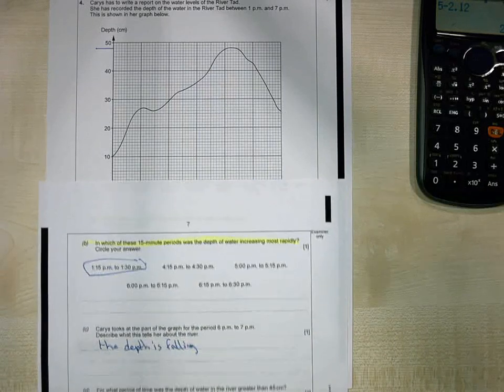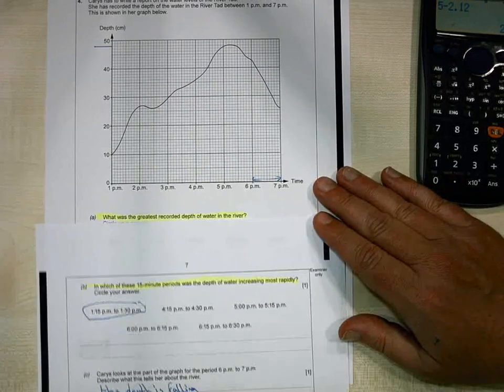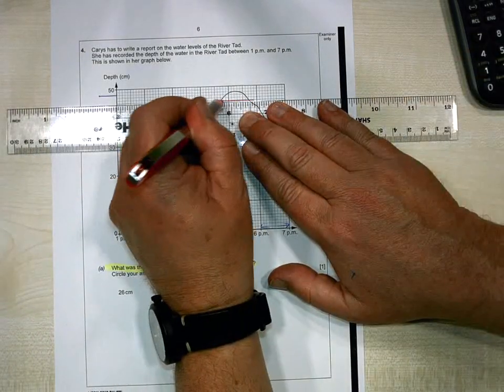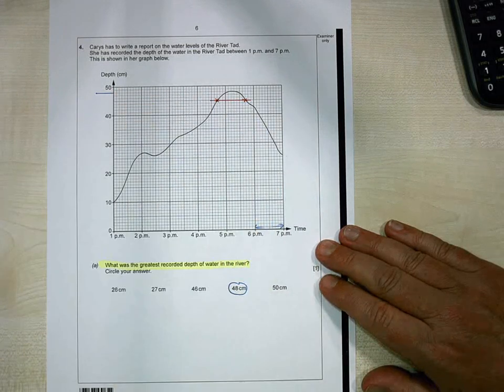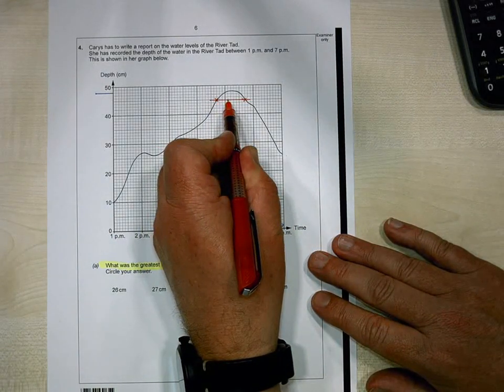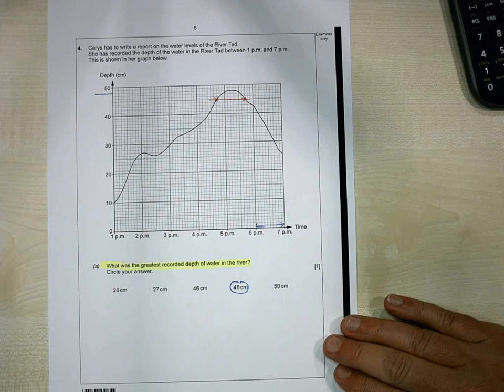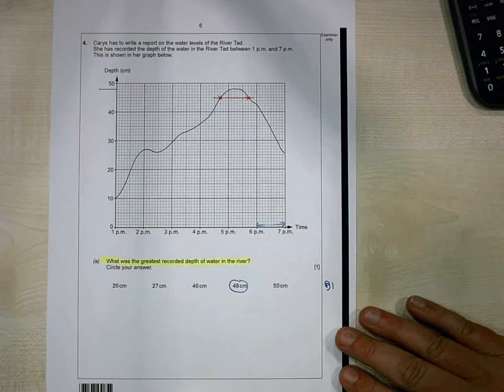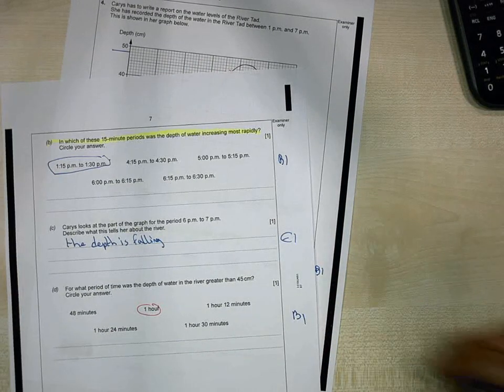WJEC Numeracy (Intermediate) Paper 2 May 2018 Questions 1 to 6